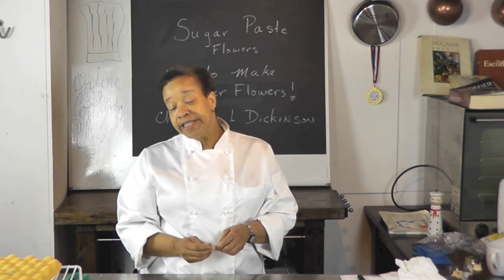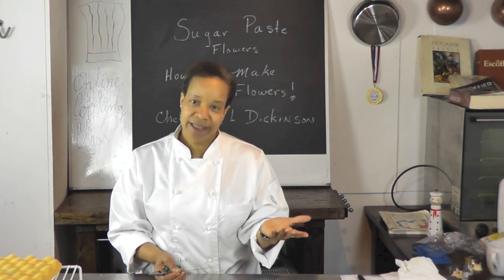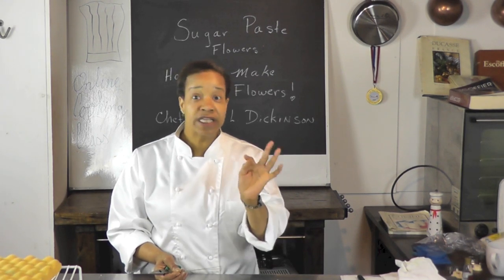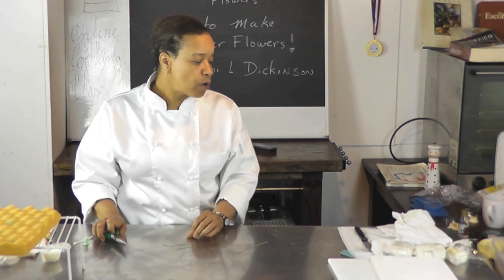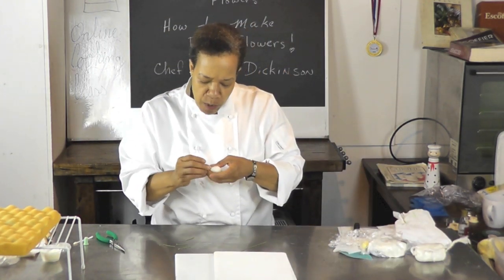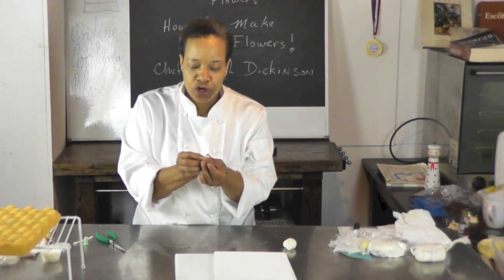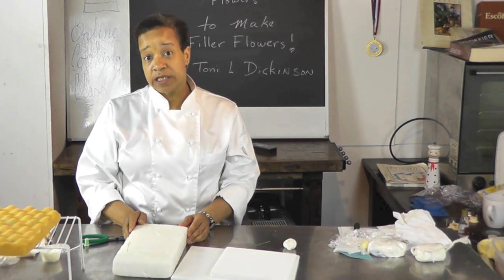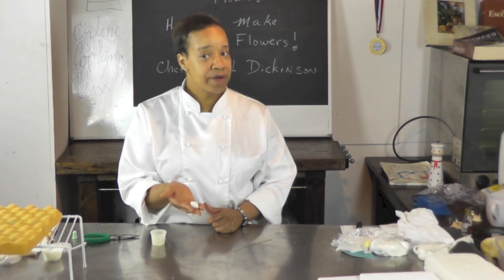How to Make Sugar Paste Lilies of the Valley-Wedding Cake Decoration-Pastry School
How to make Sugar Paste Filler Flowers-How to make Sugar Paste Lilies of the Valley-Wedding Cake Decoration-Pastry School
In that video tutorial, Chef Toni Dickinson will teach you how to make Sugar Paste Lilies of the Valley-Sugar Gum Paste Flowers are used a lot in pastries and desserts presentation-Sugar paste flowers are also used in wedding cake decorating.